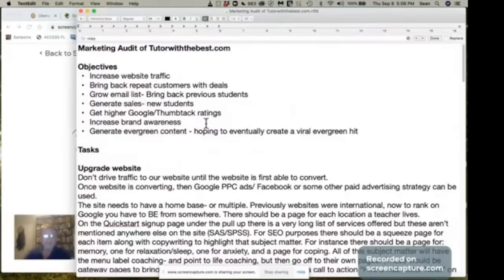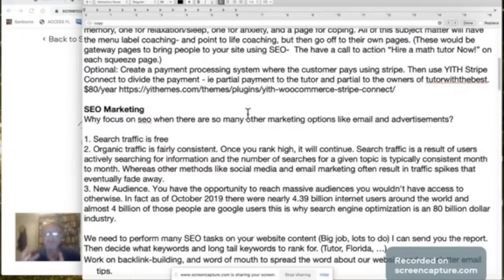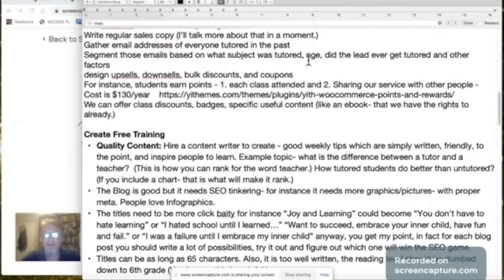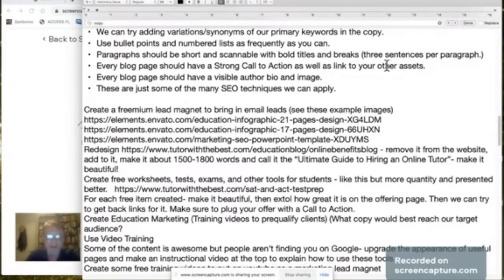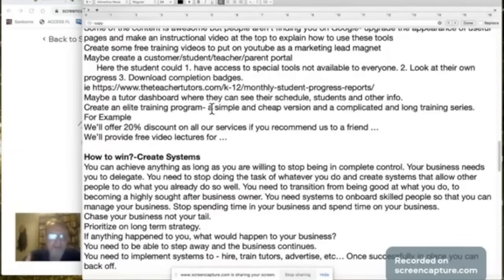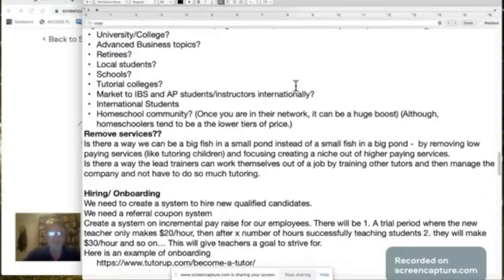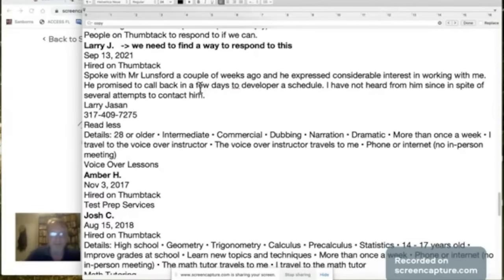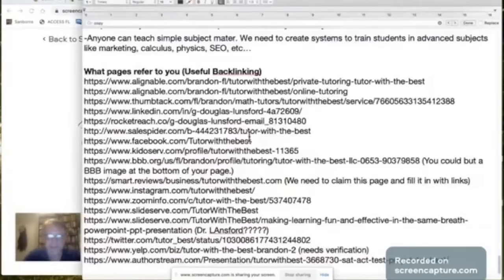Marketing Audit of Tutorwiththebest com screencapture sept8